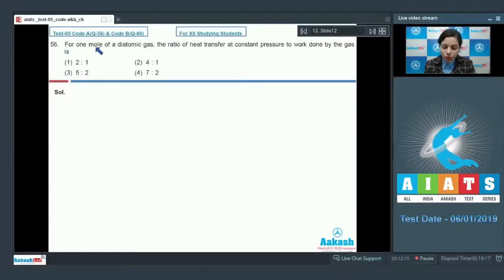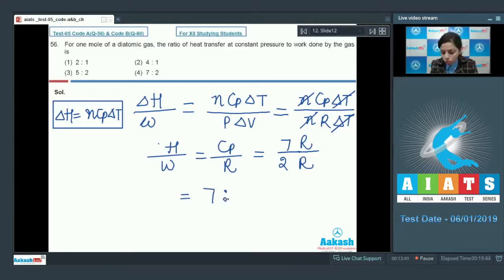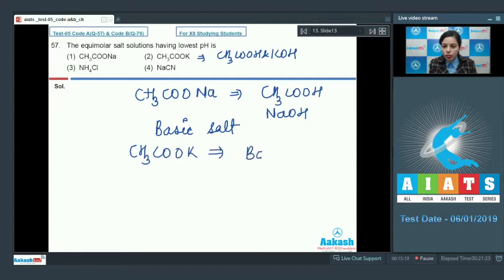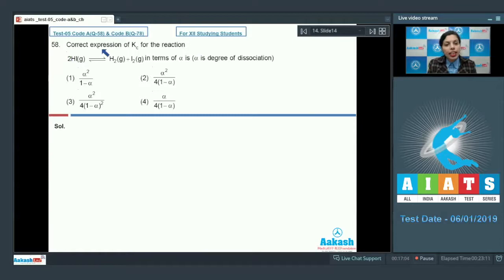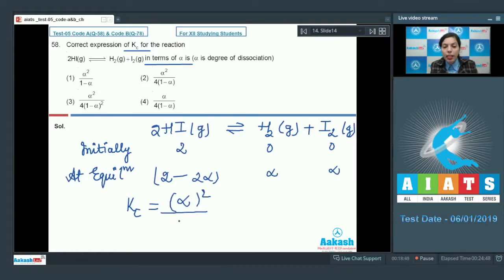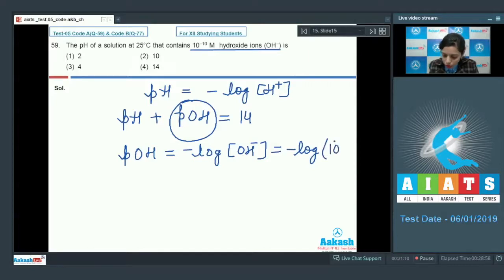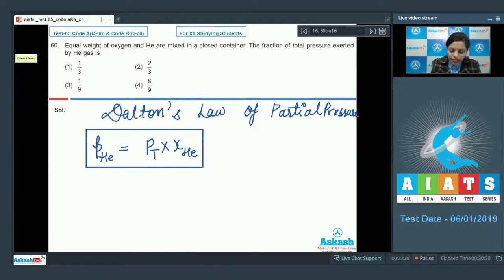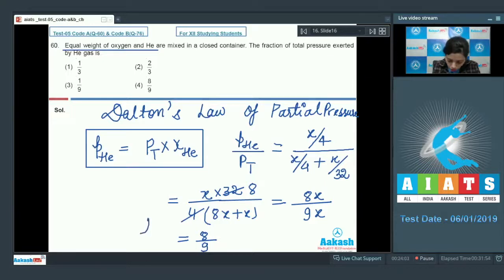AIATS TEST 05 Code A&B For XII Studying Students CHEMISTRY MEDICAL 2019 Q 56 to 60